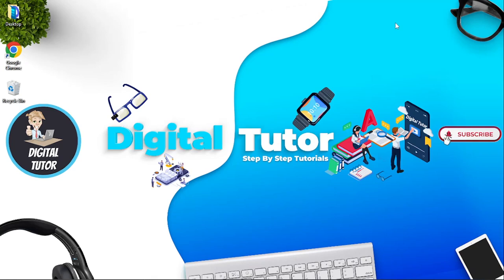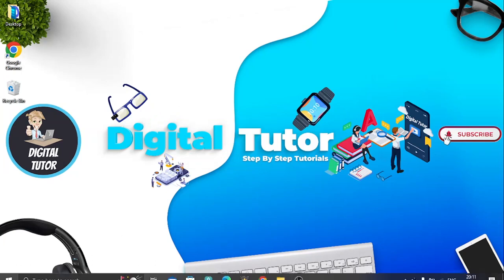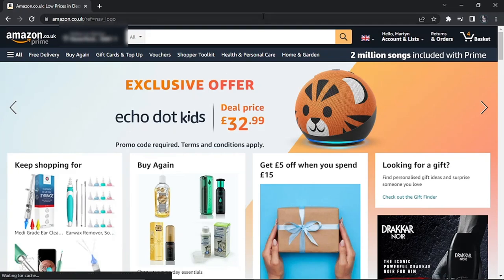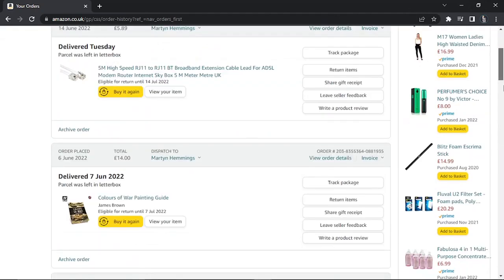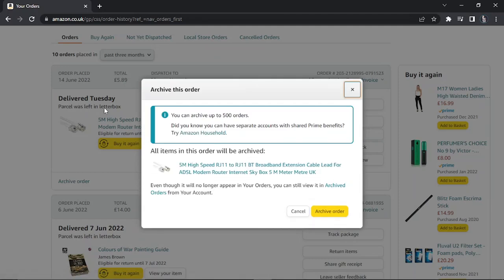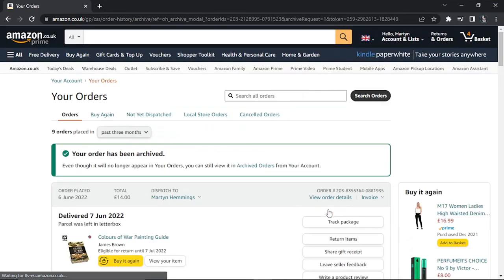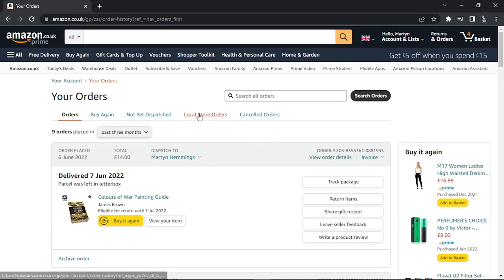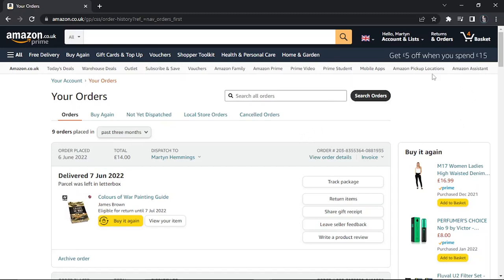How To Delete Order History On Amazon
In today's video we look at How To Delete Order History On Amazon

...Keep watching to learn to delete amazon order history. If you are wondering how to delete order history on amazon account then take a look at his tutorial on how to delete amazon order history and how to delete order history on amazon. how to delete order history from amazon and how to hide amazon order history is explained in a step by step tutorial.

Inspired by How To Delete Amazon Order History 2021

Inspired by ✅ Can You Delete Or Hide Amazon Purchase History? 🔴

Inspired by How to Hide Amazon Orders - Mobile & PC - Delete Amazon Order History

Inspired by How to Delete My Order History on Amazon

Inspired by Can You Delete Amazon Order History?

Thanks!